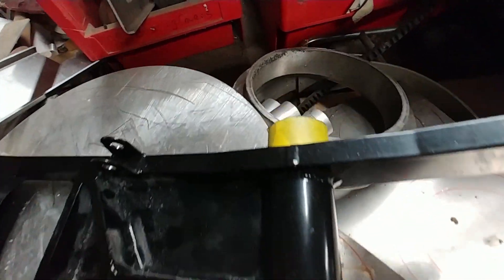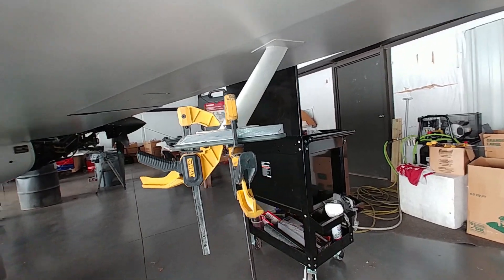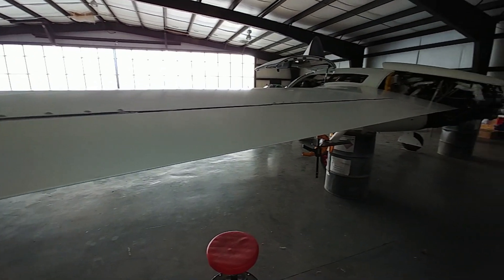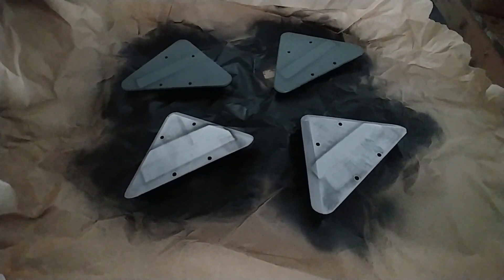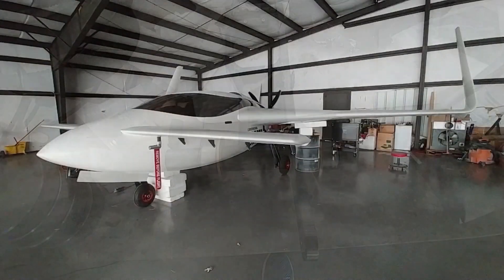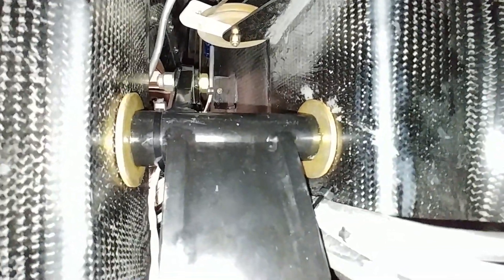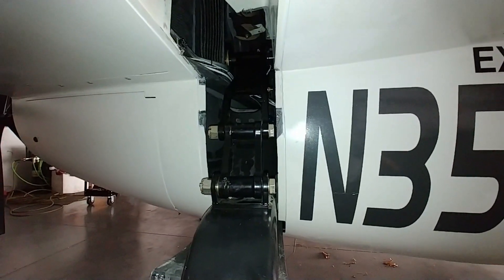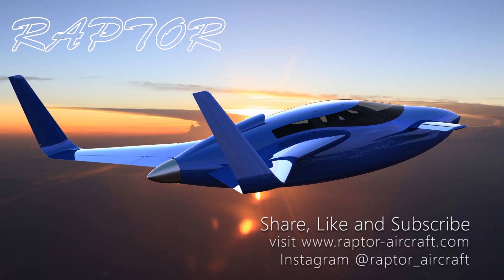In The Shop - Building the Raptor Prototype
Gear retraction arm changes are done and the additional mass has been added to the spades.